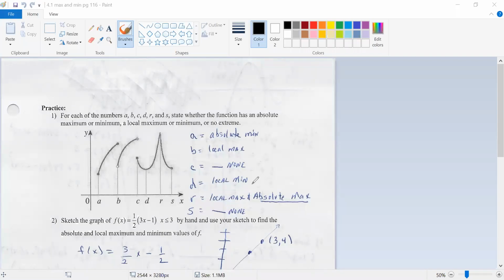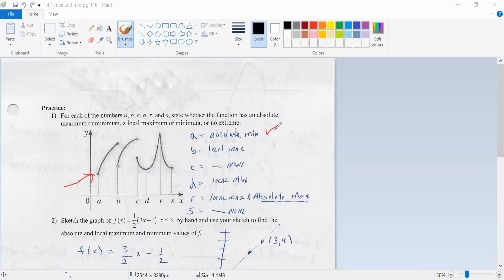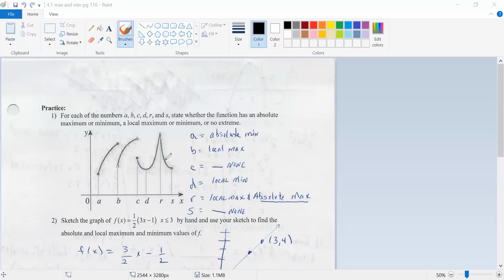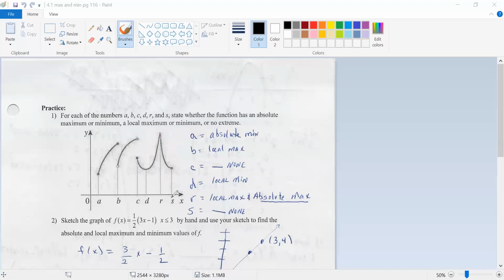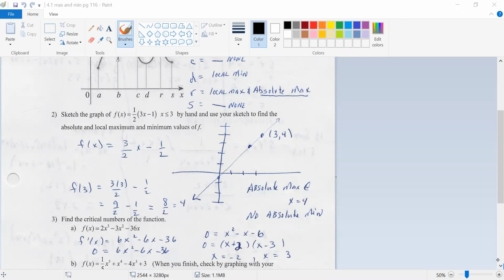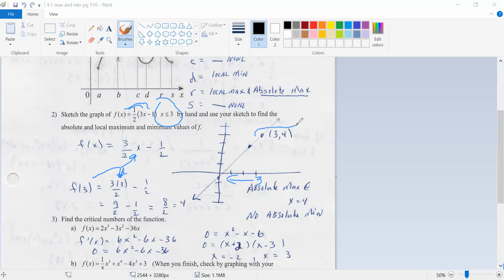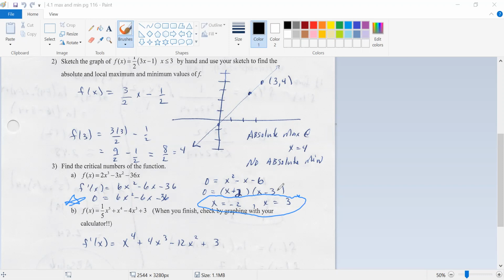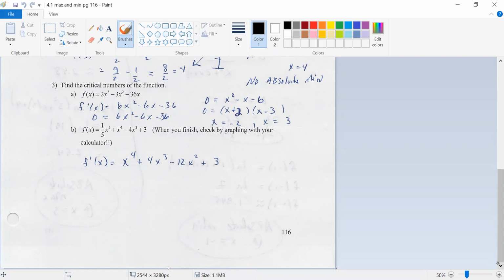4.1 part 5